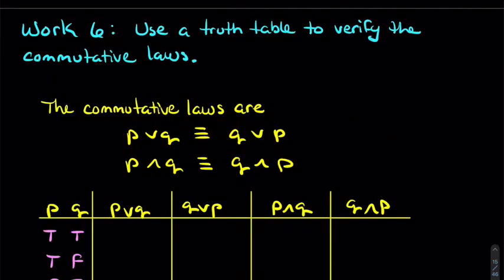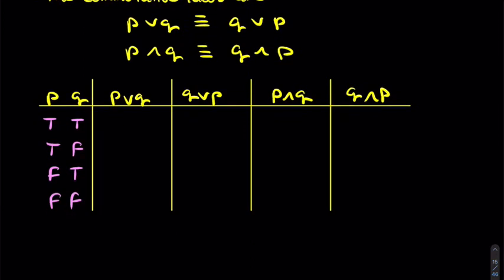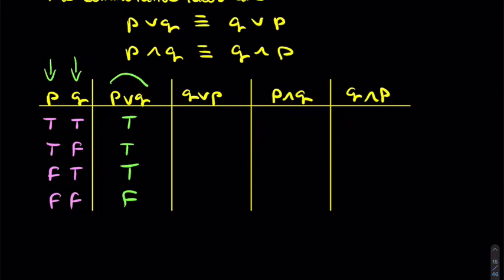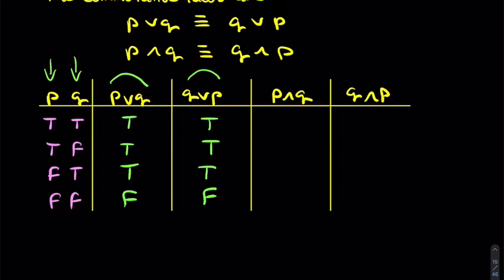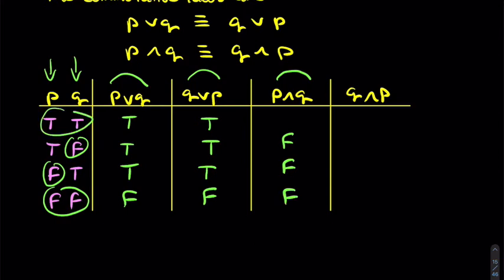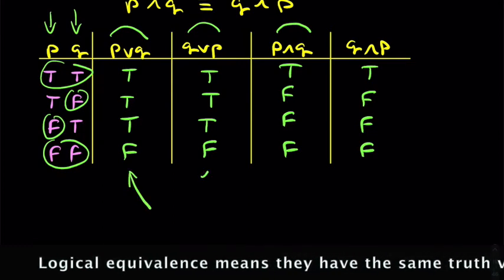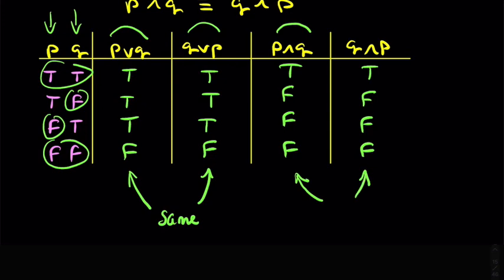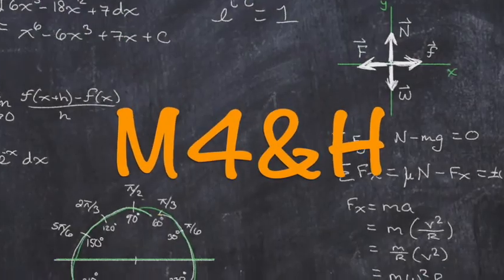Propositional logic - Verify commutative laws with a truth table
This video shows how to use a truth table to verify the commutative laws of a conjunction and disjunction.